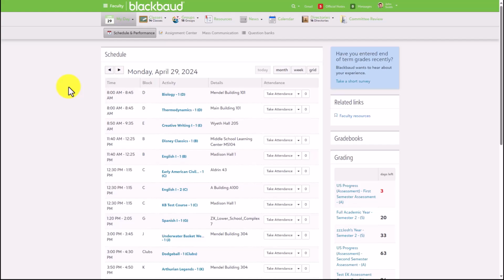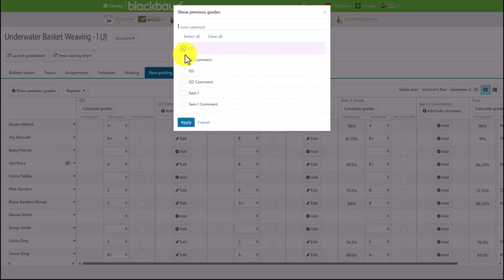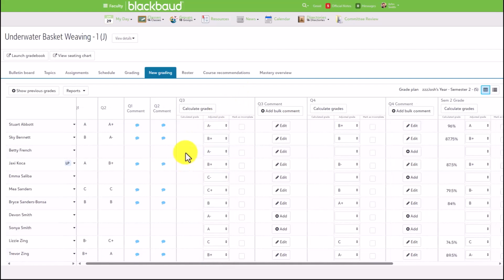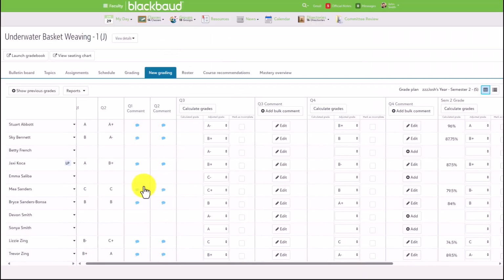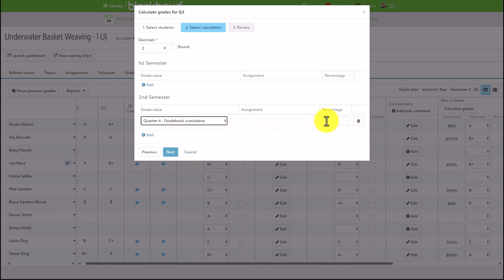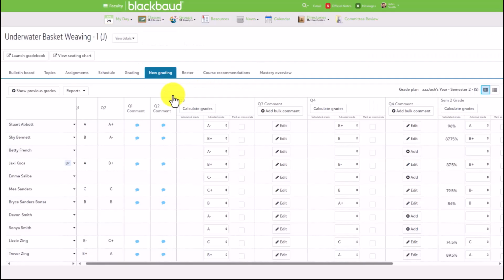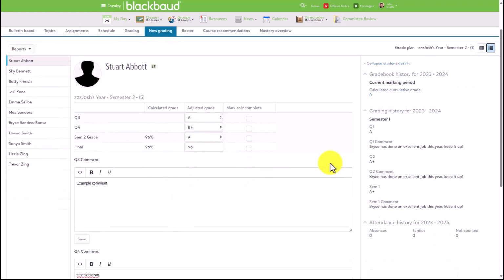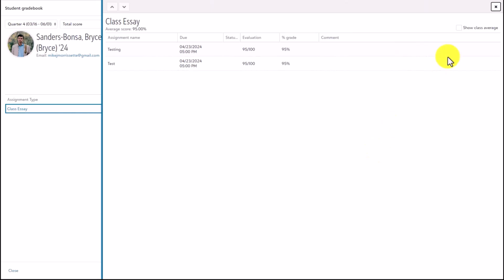New Faculty End of Term Grade Entry - Grade entry experience for faculty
This video highlights the standard grade entry updates for faculty in the new Faculty End of Term Grade Entry feature. For the full experience, including tasks for Grading Managers, see the Faculty End of Term Grade Entry video.